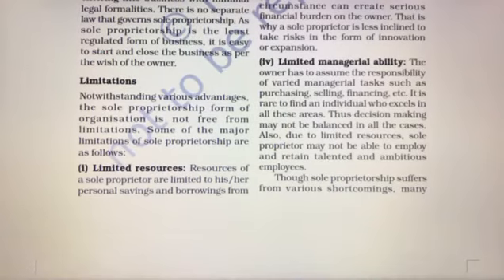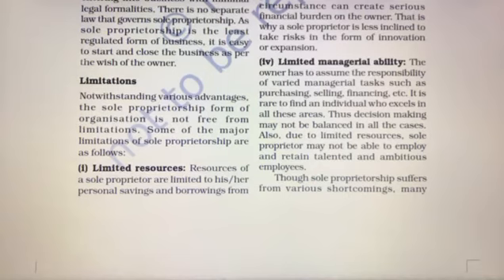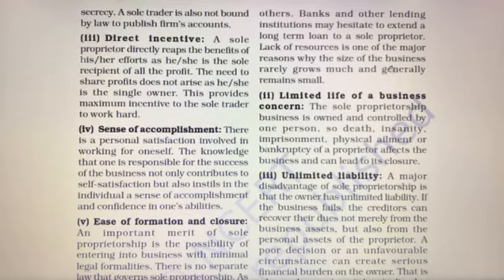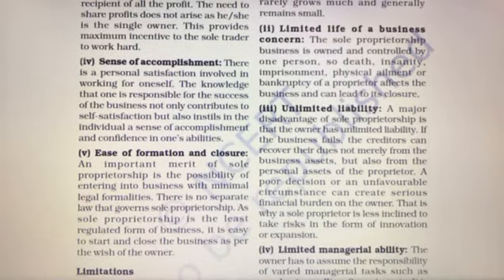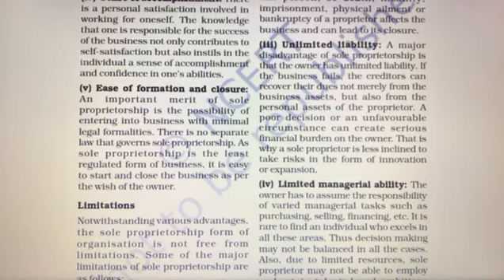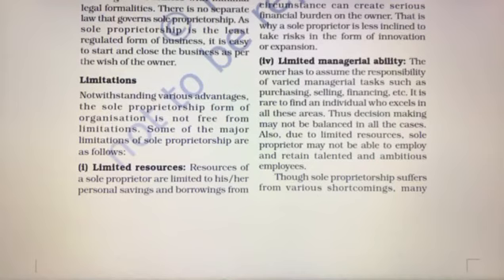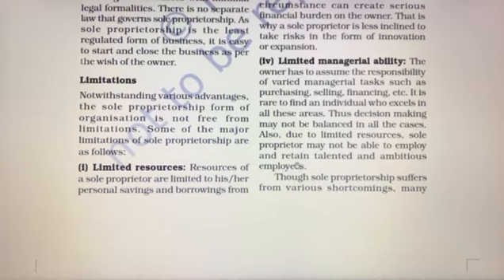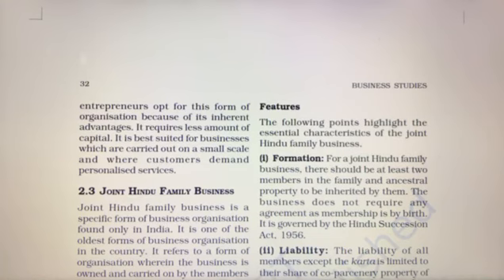Class XI#Business Studies#NCERT#Chapter 2#Topic#Limitations#Sole#Proprietorship